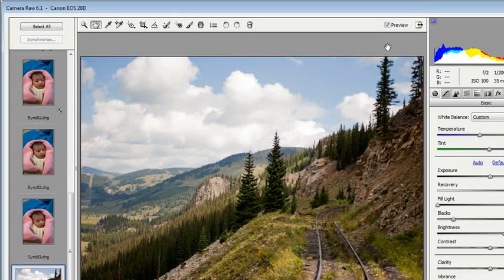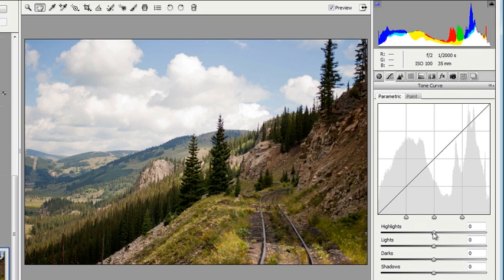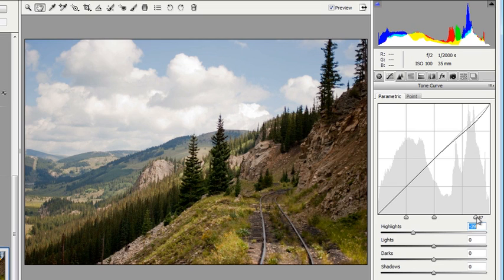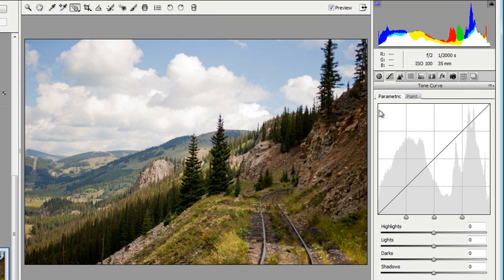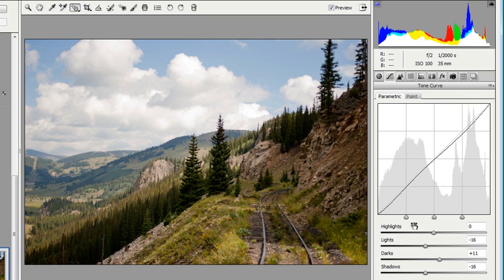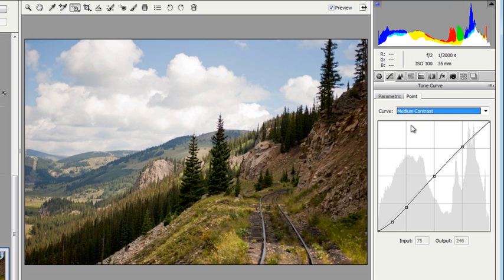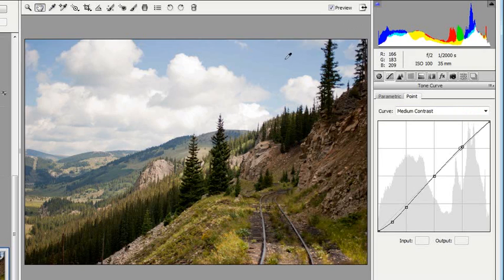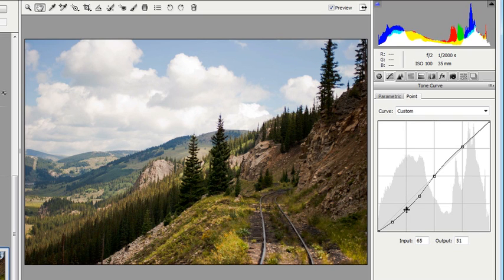TPSC5AD_P01_C08_L02.wmv